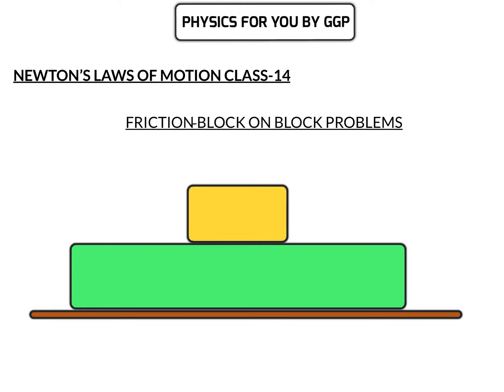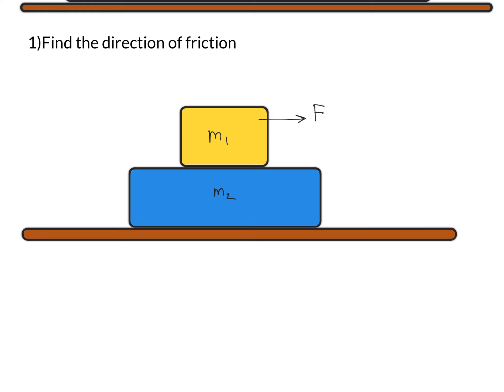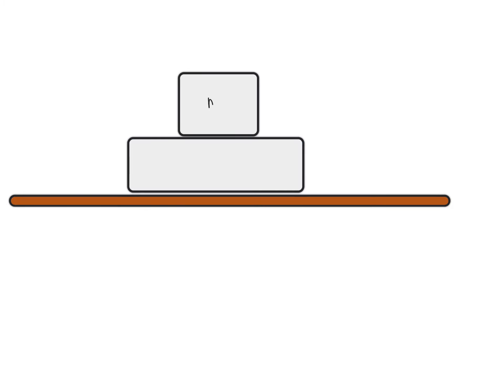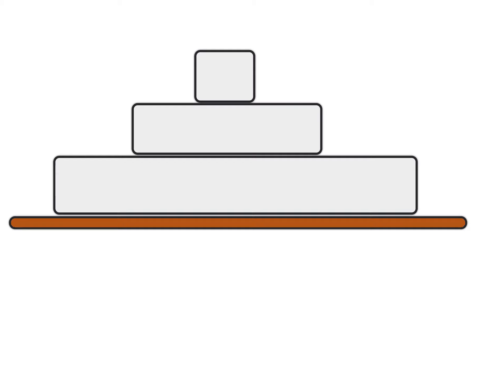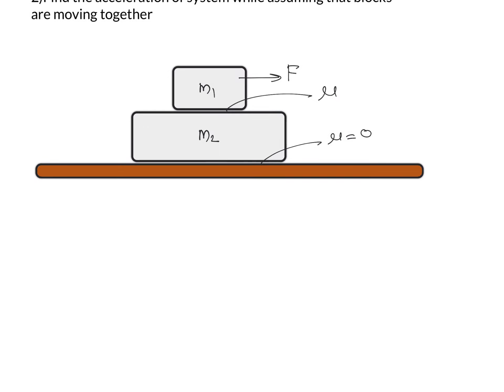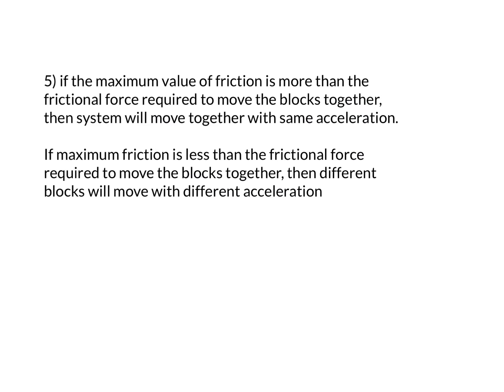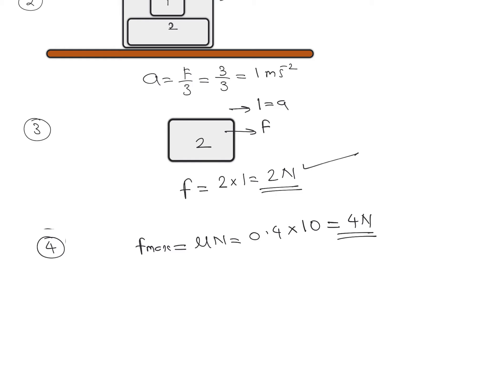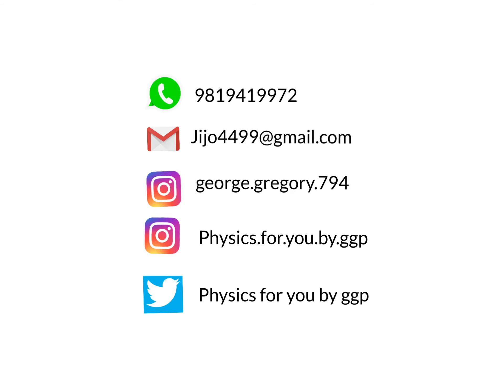IITJEE & NEET PHYSICS NEWTONS LAWS OF MOTION CLASS-14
BLOCK ON BLOCK PROBLEMS